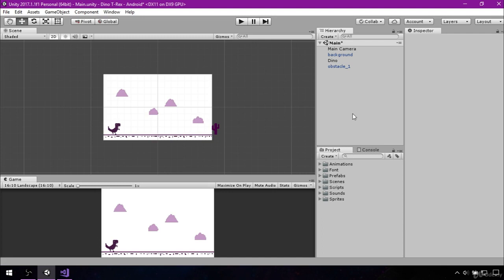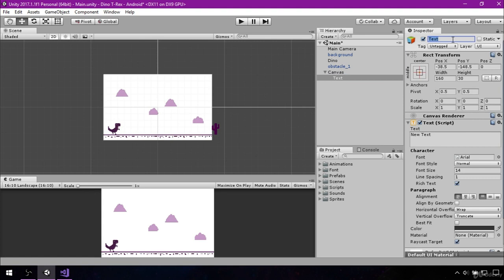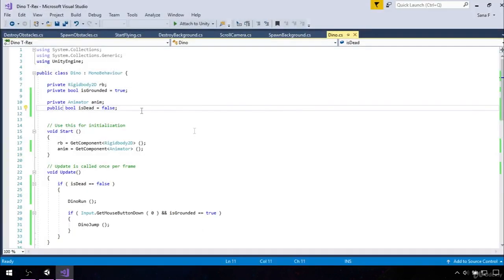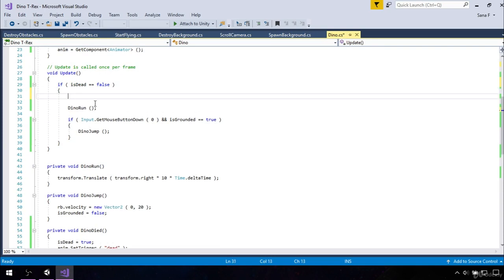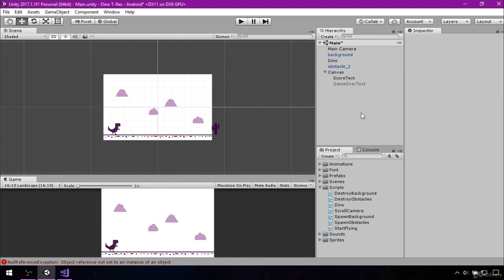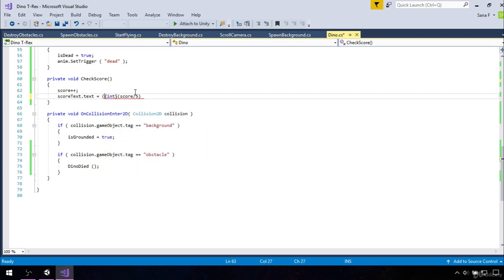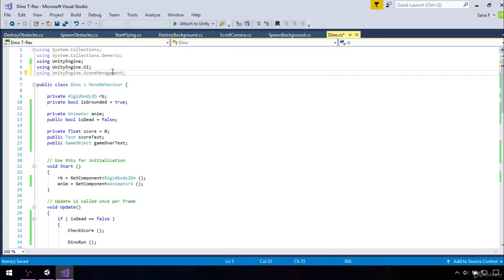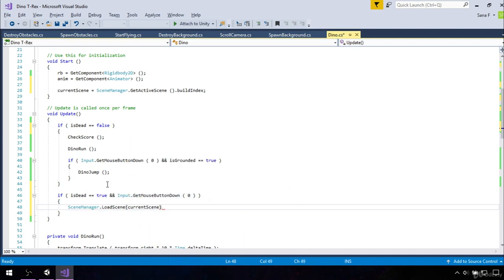Score Game Over and jump to restart 👩‍🏫 | Unity Game Development 🎮 Part-62